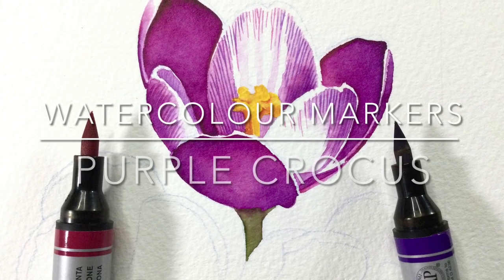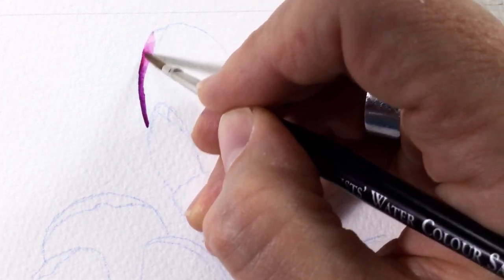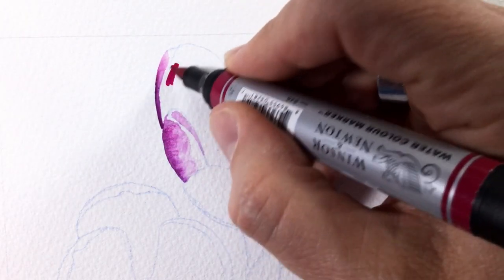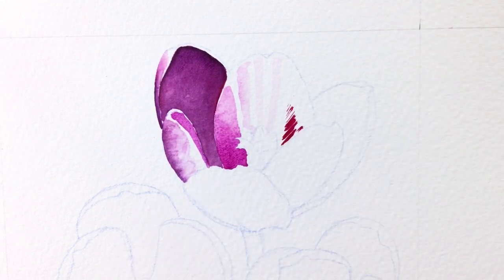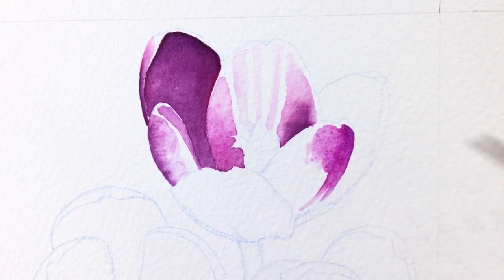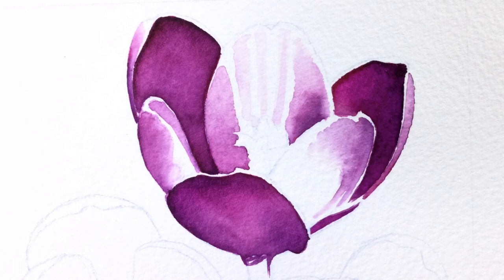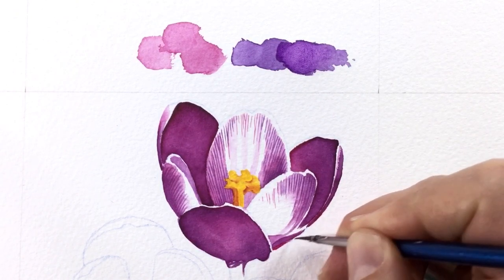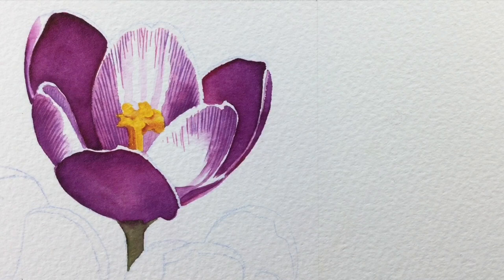Purple Crocus painting // Winsor and Newton Watercolour marker tutorial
How to paint a Purple Crocus painting, showing you my step by step process for painting this Spring flower.  This Winsor and Newton watercolour marker tutorial starts with painting the early washes of purple and yellow color through to the detail and lines needed on some of the flower petals.  This is the full step by step tutorial for this watercolour marker painting, including my commentary explaining all my decisions as I paint the flower.
I used Winsor and Newton watercolour markers for this and they are quality watercolour pens that hold a lot of pigment, many of which are lightfast and have a fine brush tip on one end.

Equipment I used:
Daler Rowney 'Langton' Cold Press A4 paper
Winsor and Newton Watercolour markers
Sable Watercolour brush, Size 6 Round
Sable Watercolour brush, Size 3 Round
FABER CASTELL Light Aquamarine watercolour pencil